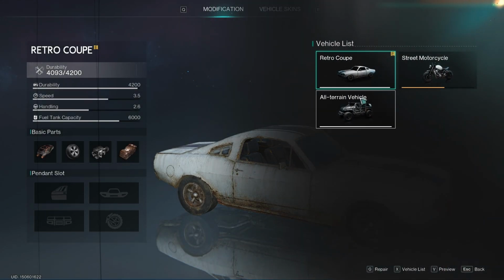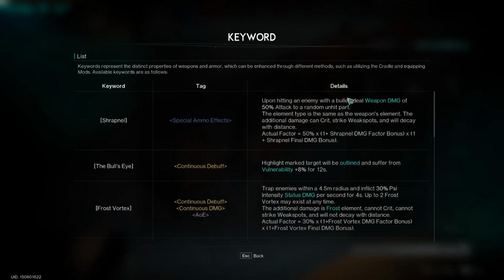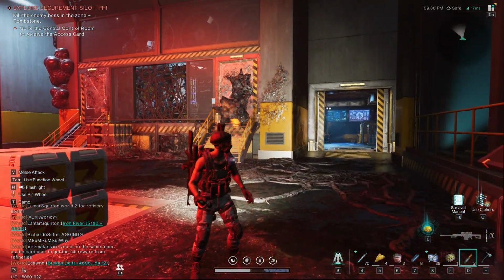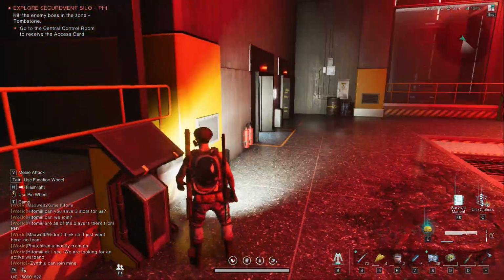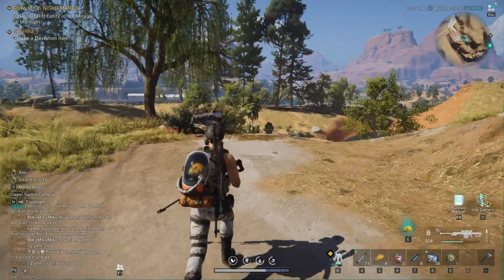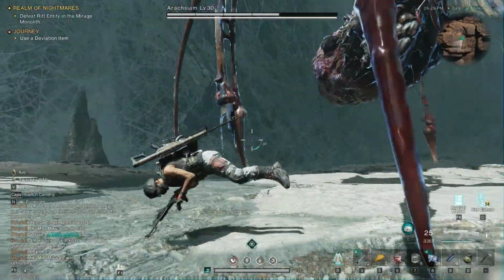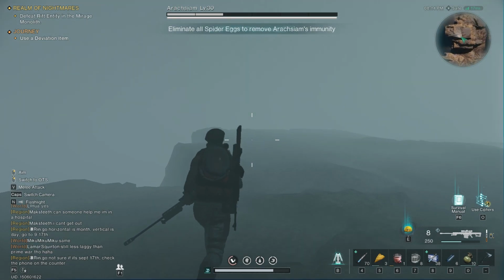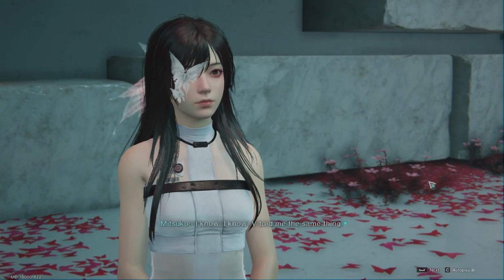Once Human #20 - Dem legs